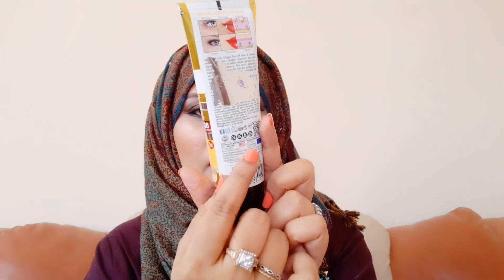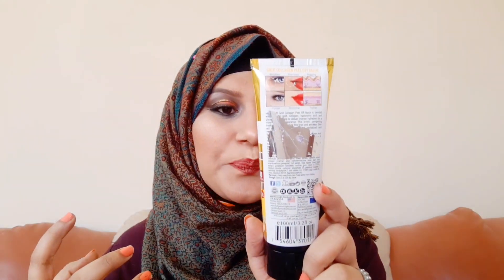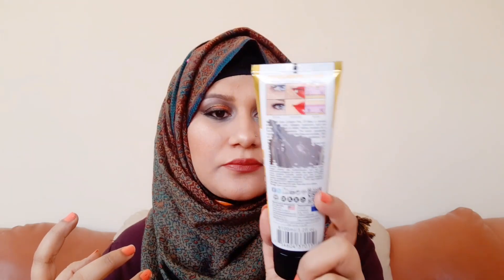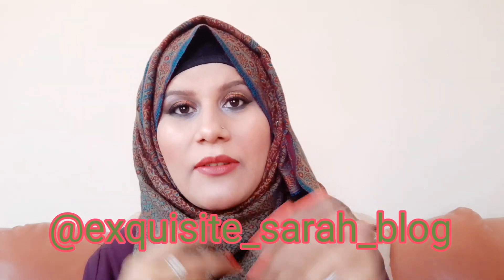Hollywood Style Gold Collagen Peel Off Mask Review^Best Affordable Multi-purpose Facial Mask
Hi Guys,
I'm here yet another eessential skincare product ,that has many benefits.